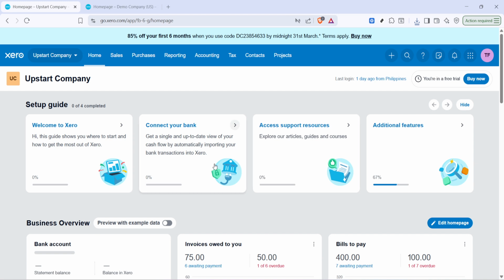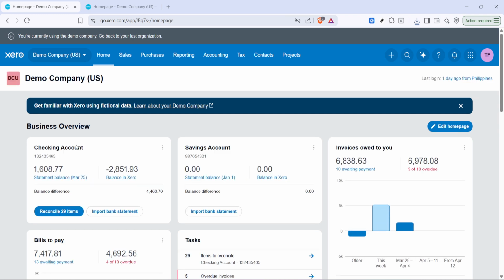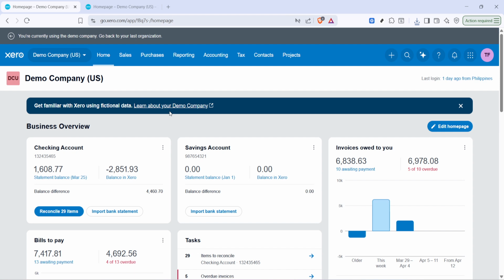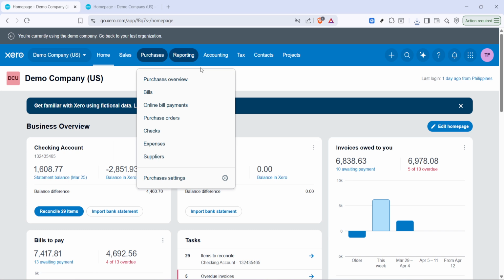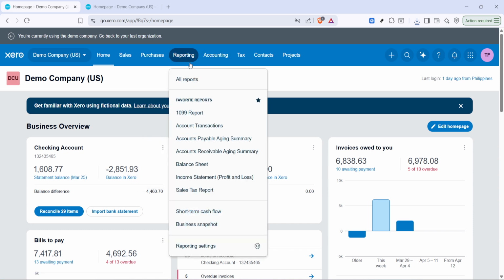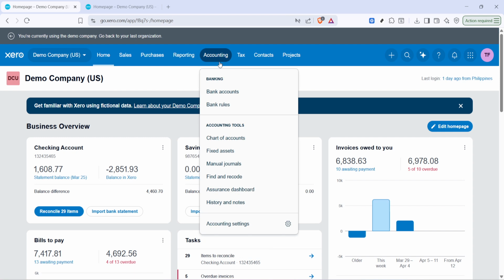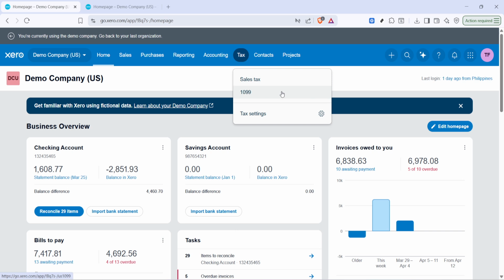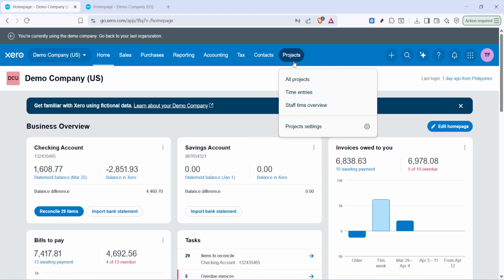How to Practice Demo Company on Xero (Step By Step 2026)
How to Practice Demo Company on Xero